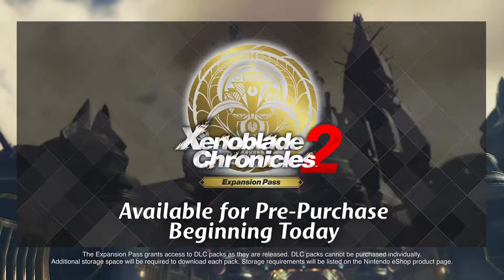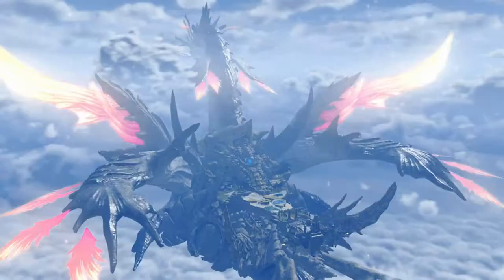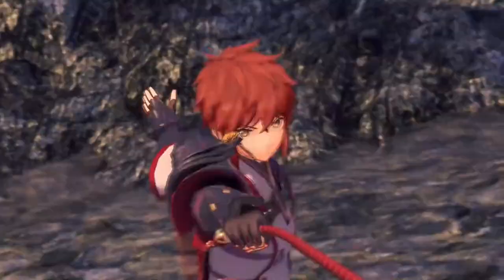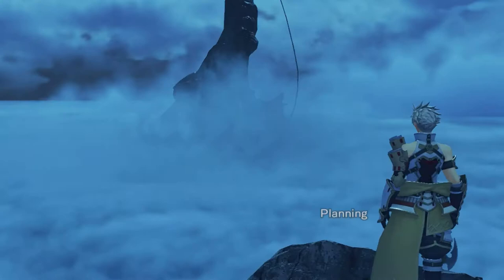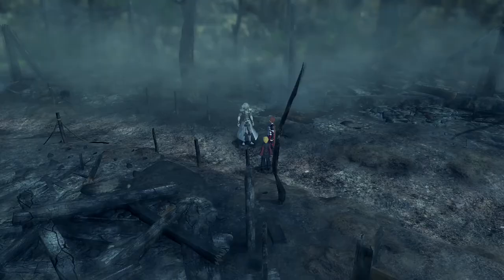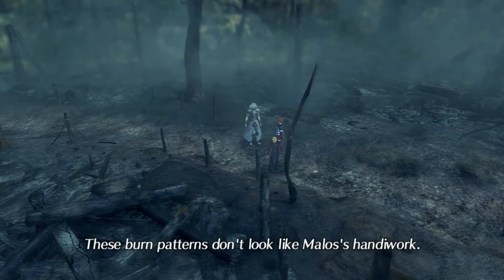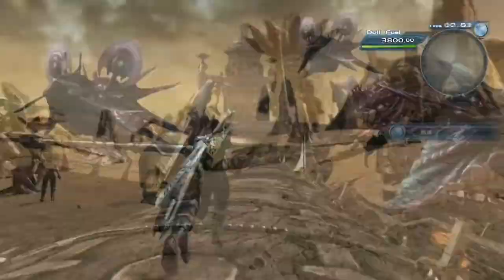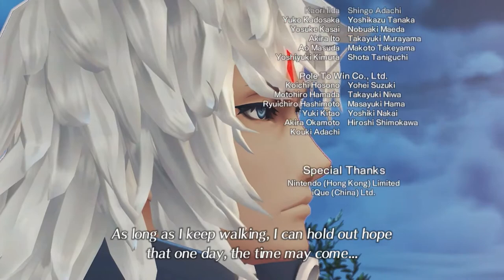Xenoblade Chronicles 2 Torna Review | Monolith Soft Next Games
This video is part of a review series for Xenoblade Chronicles 2. It’s recommended to start with part 1, but the parts can be enjoyed in any order. You can find the playlist on my channel where all parts will be added. A link to this playlist is in the description.

This final part is all about Torna, the DLC Expansion Pass, and the next games we will see from Monolith Soft! I'll dive into the presentation, story, characters, music, battle system, the ending, and all aspect of Torna in how they compared to the base game.